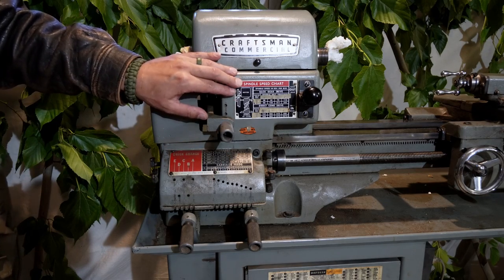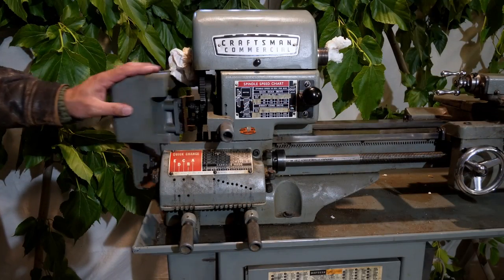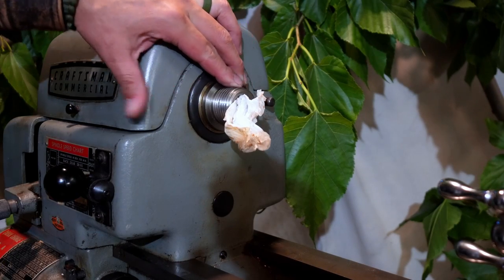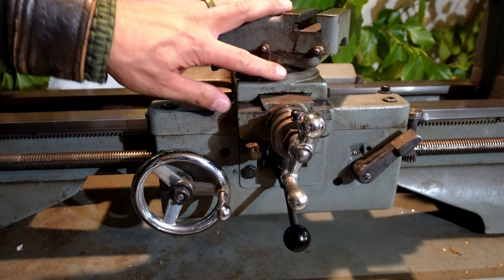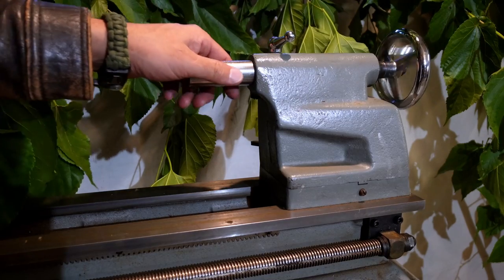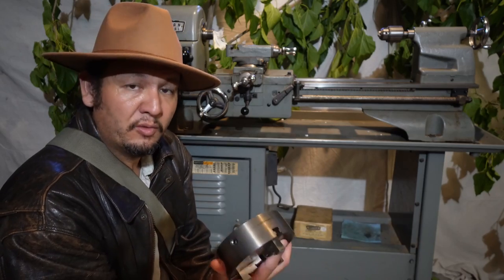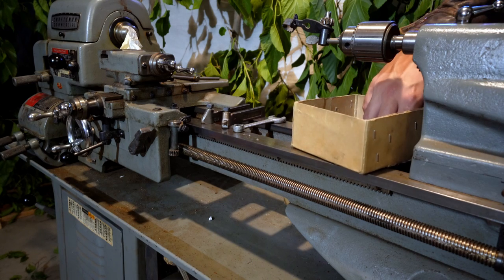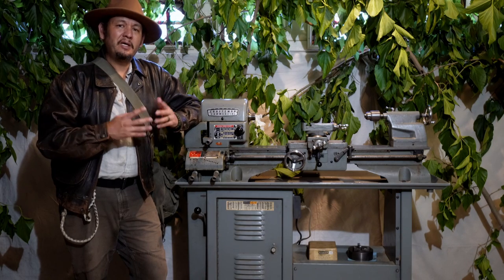Holy Grail Discovered: Pristine Atlas Craftsman 12" Swing Lathe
A Holy Grail relic is hard to describe.  You may have never seen one, in fact anyone you’ve ever met may have never seen or touched one.  Faith drives you and deep down you know it exists somewhere to be discovered.  It may take years or decades but an adventurous soul traveling far and wide will eventually be rewarded for their unwavering steadfast dedication.  At long last after 17 years of searching, my crusade has finally paid off and I have found the Holy Grail lathe.  As a huge fan of the Indiana Jones franchise, fortune smiled upon me as I found one just as the fifth movie was released.
What qualified for such an impressive and irreplaceable relic? These are in no particular order but some are more important than others:
1. Excellent to like new condition.
2. Completeness
3. A swing 9” or more and ability to turn between centers at least 24”
4. 110 voltage
5. Quality construction from a company with a reputation for precision products that last the test of time.
6. A spindle bore of at least 0.500”
7. Commonly available replacement parts and accessories
8. Within my means to obtain, i.e. price and ability to inspect and transport
9. Nostalgia, something from the period of the Golden Age of American Manual Machining. (Defined here as the era post WWII/Marshal Plan to the end of “Stagflation”)